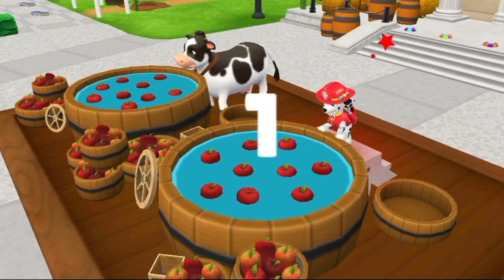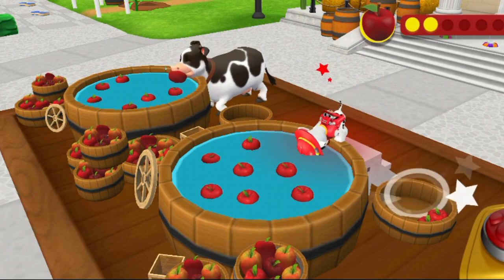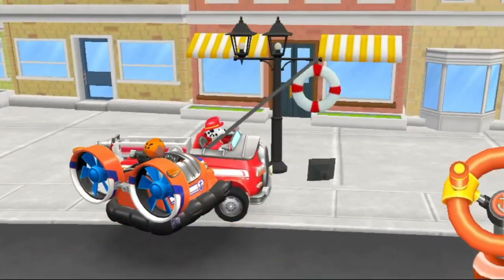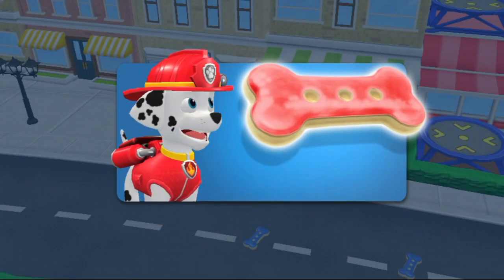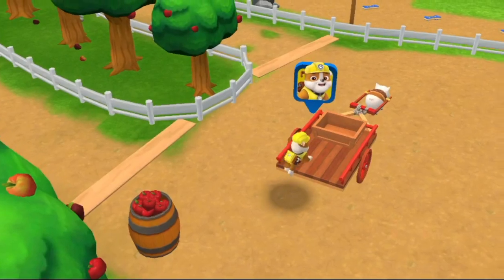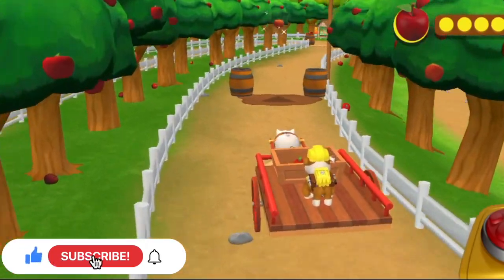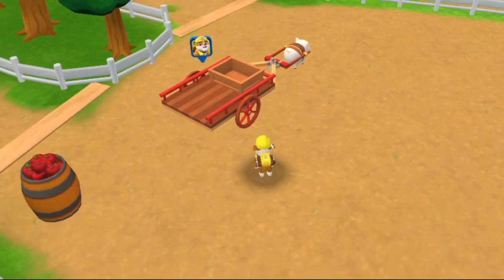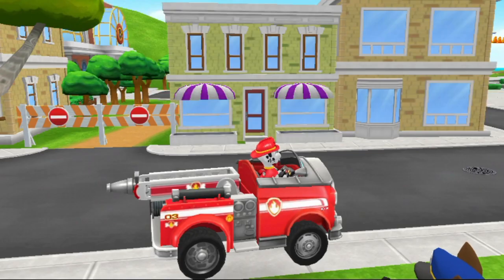PAWPatrol | Rescue for Over